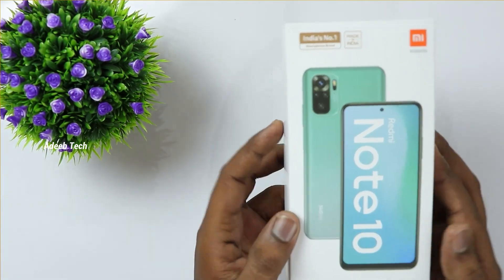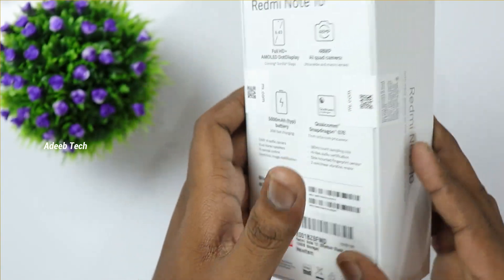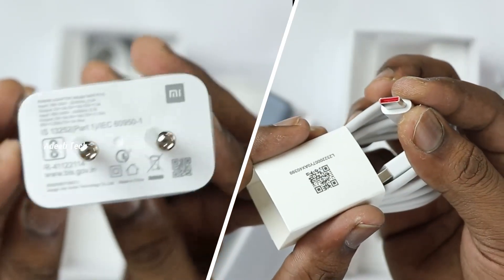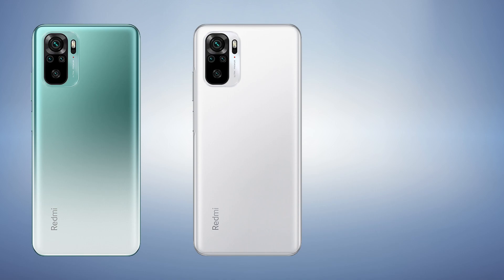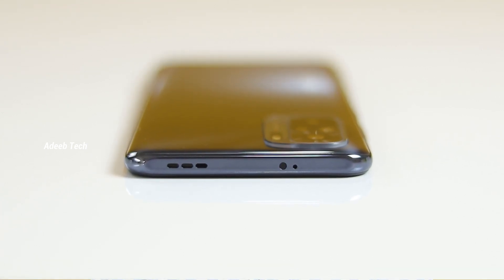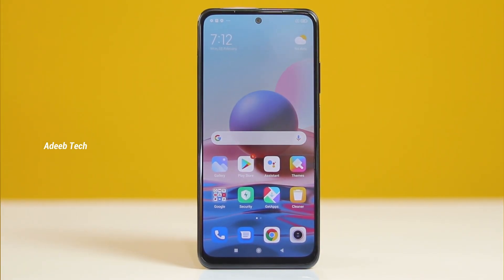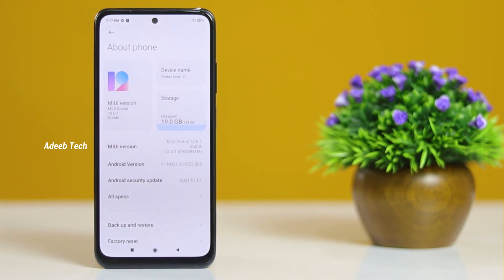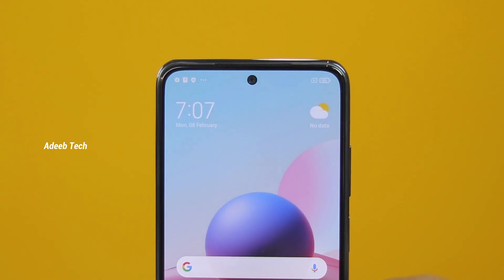⚡Redmi Note 10 Unboxing And First Impressions മലയാളം⚡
Redmi Note 10 (6GB/128GB Shadow Black variant) Unboxing😍.